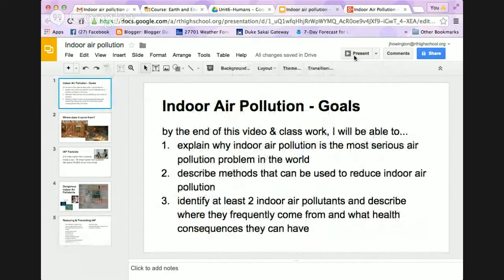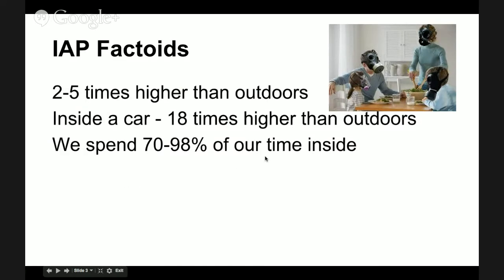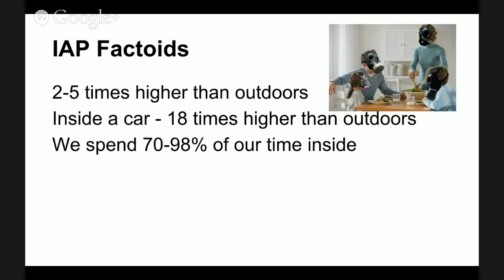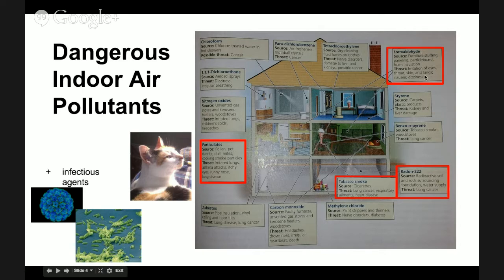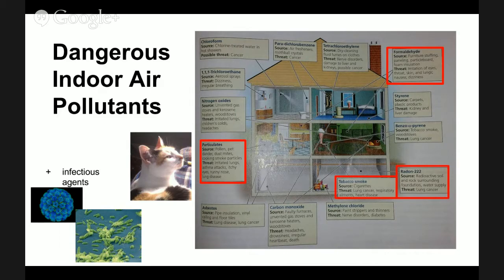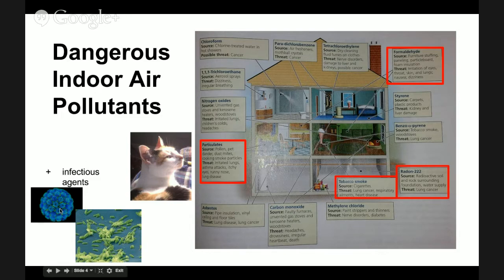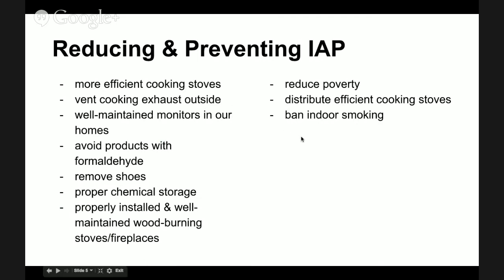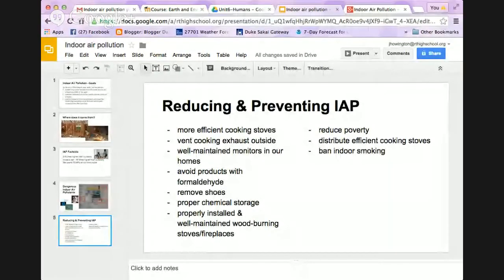Indoor Air Pollution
Indoor air pollution - the more dangerous of the air pollutions